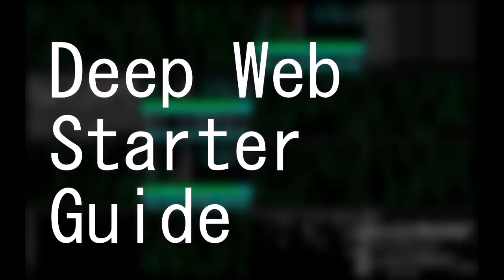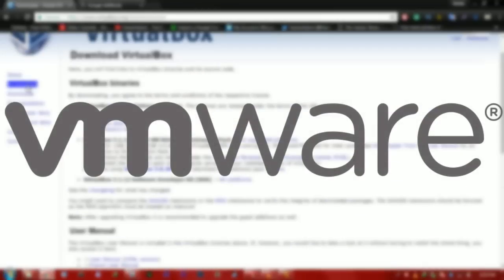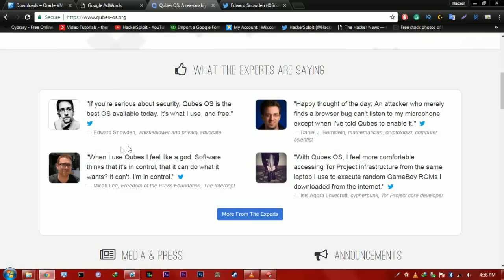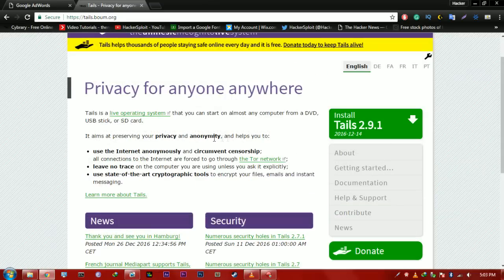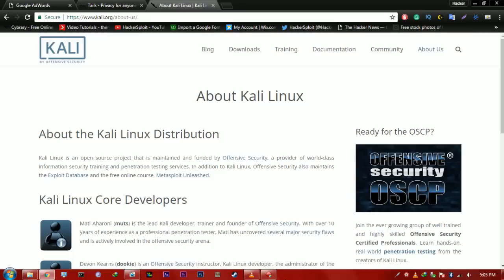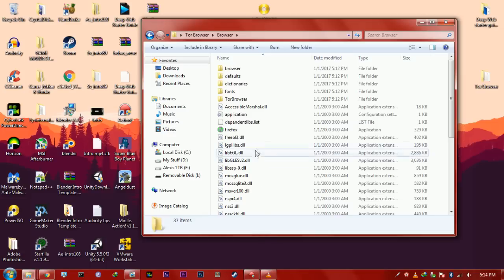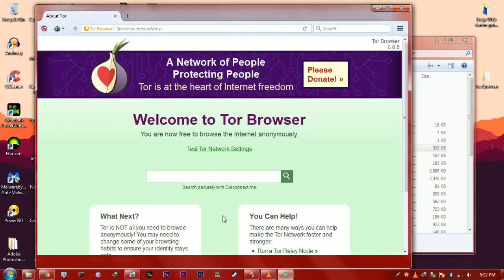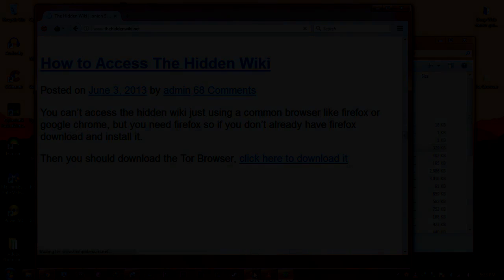How to Access the Deep Web Safely | Deep Web Starter Guide 1.0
Hey guys HackerSploit here back again with another video, in this video i am going to be showing you how to access and browse the deep web while staying safe and anonymous when on the deep web.
The deep web, invisible web, or hidden web are parts of the World Wide Web whose contents are not indexed by standard search engines for any reason. The opposite term to the deep web is the surface web. The deep web includes many very common uses such as web mail, online banking but also paid for services with a paywall such as video on demand, and many more. Computer scientist Mike Bergman is credited with coining the term deep web in 2000 as a search indexing term

PEACE!